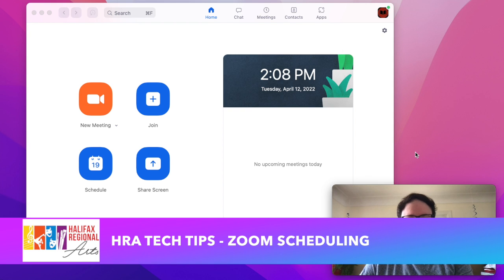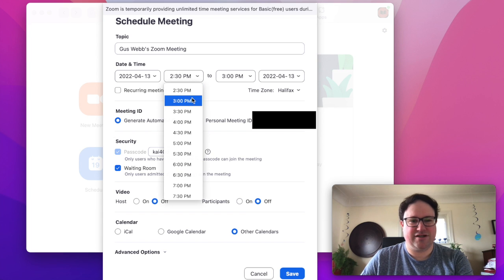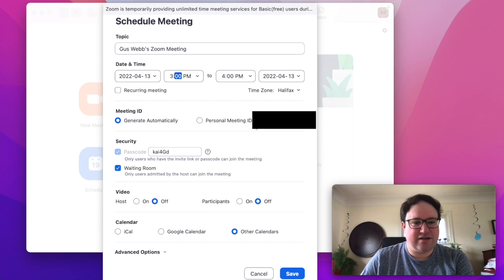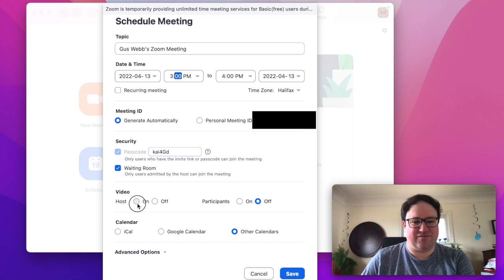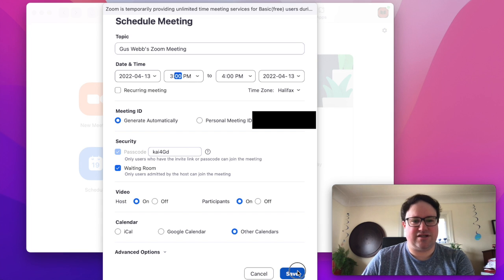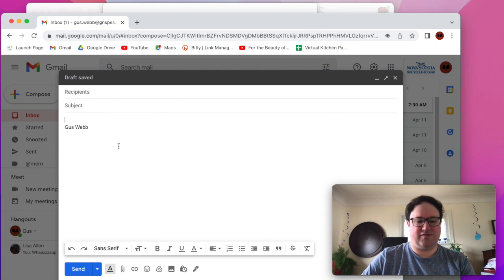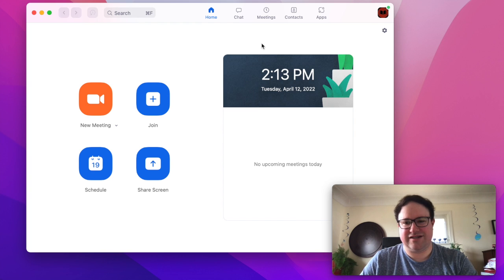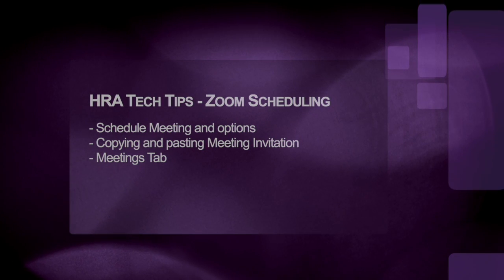Zoom Scheduling - HRA Tech Tips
The basics of scheduling a meeting with Zoom.